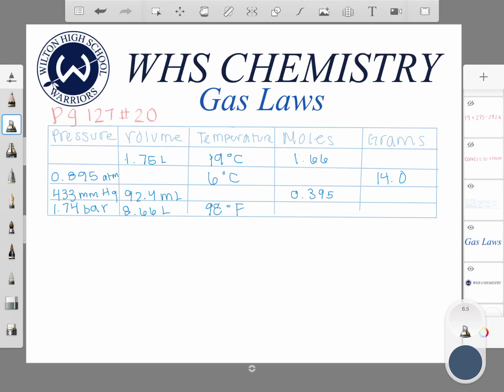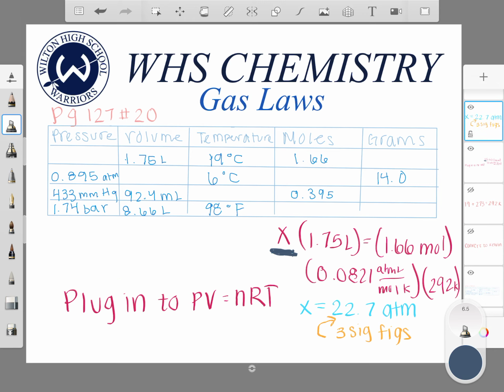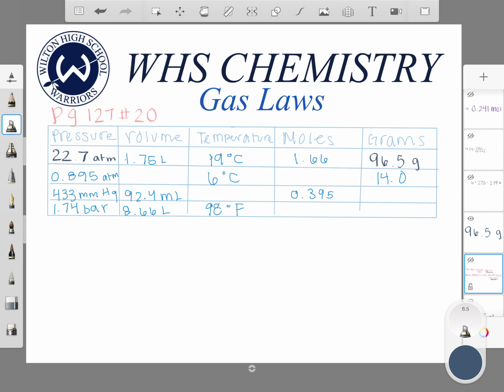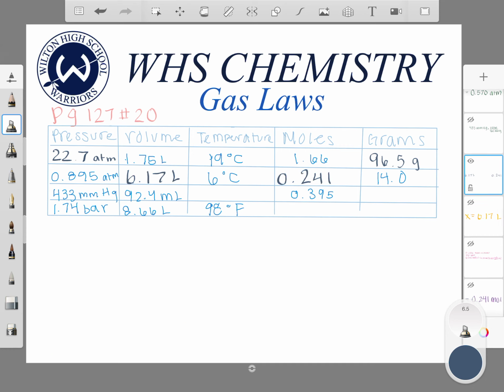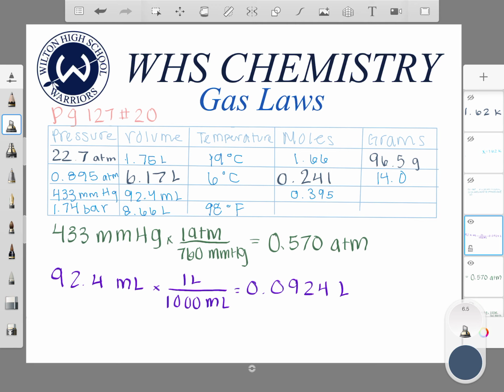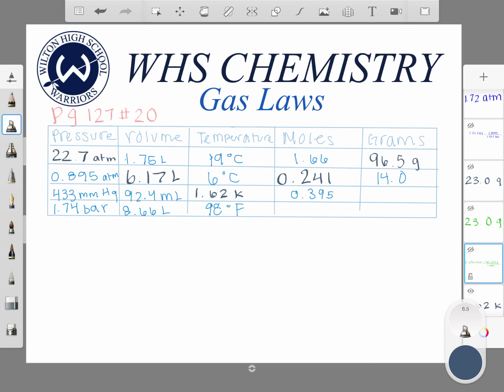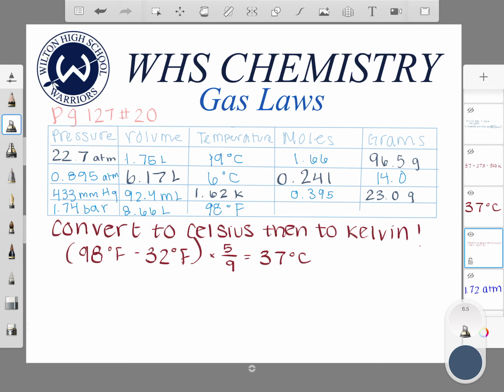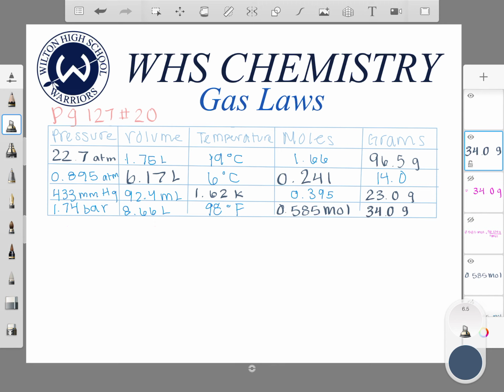Unit 3 - Gas Laws (pg 127 #20)